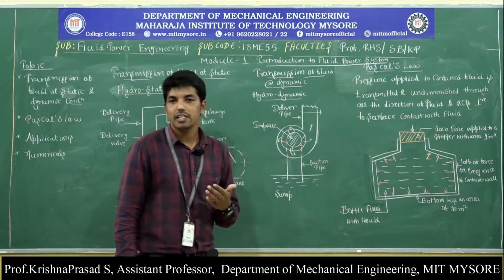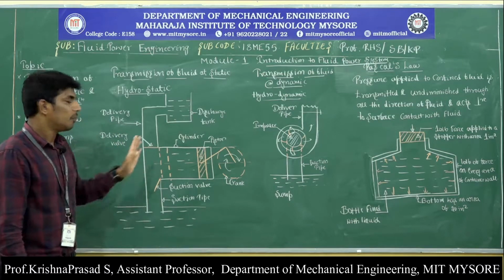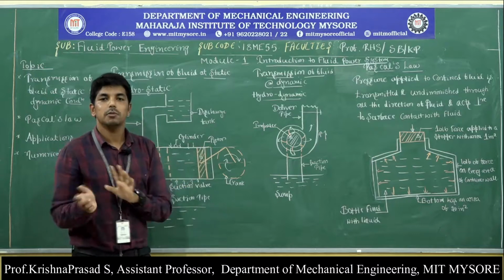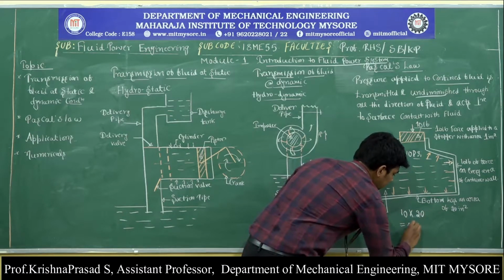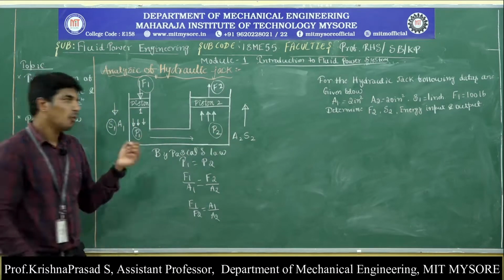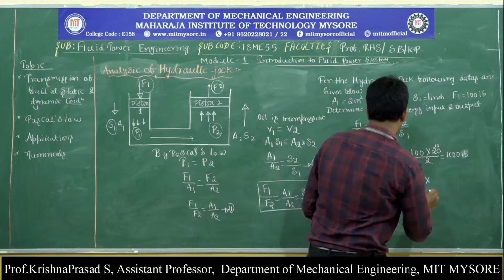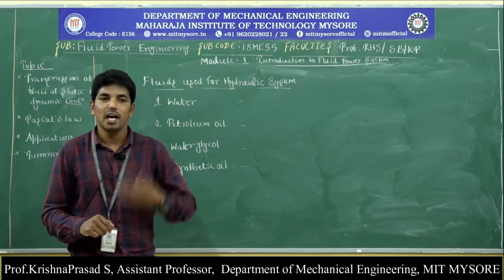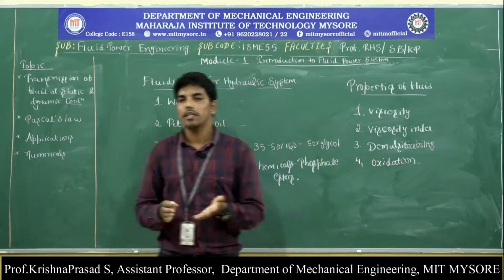5th 18ME55 FPE M1 L2 Prof KP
Fluid Power Engineering
Transmission of fluid at static and dynamic state
pascal,s law
analysis of hydraulic jack